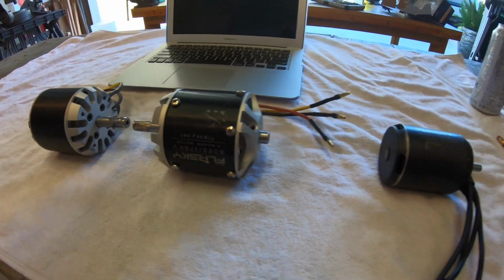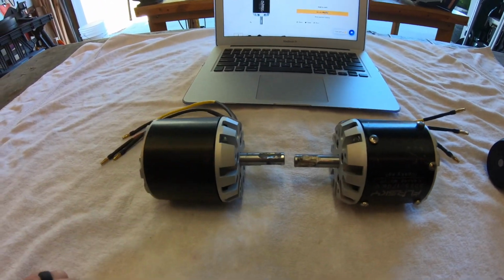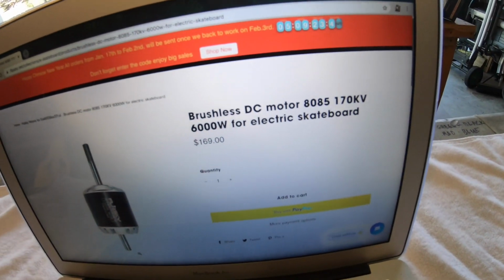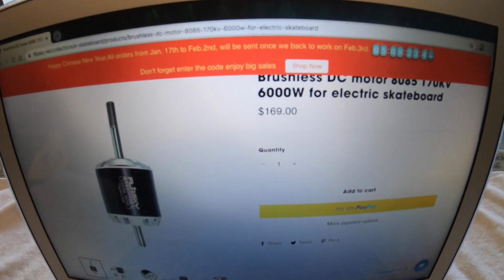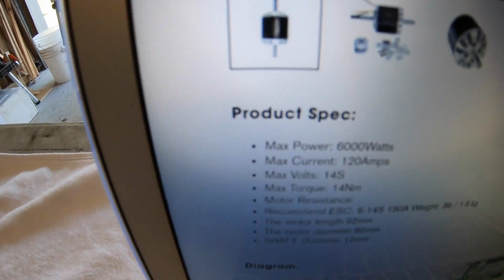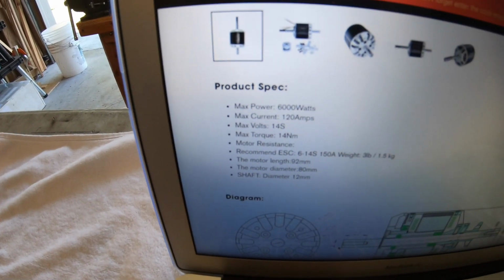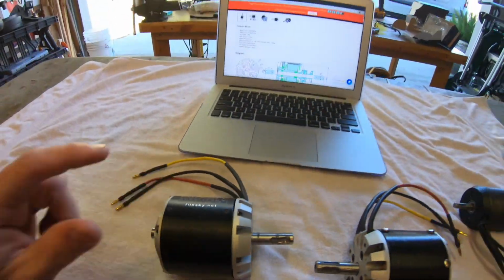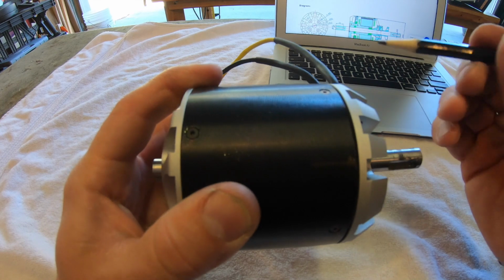FlipSky 8085 Motor Issues/Fixes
I had several issues with FS8085 motors that I got for my go kart.  This video goes over motor issues and solutions